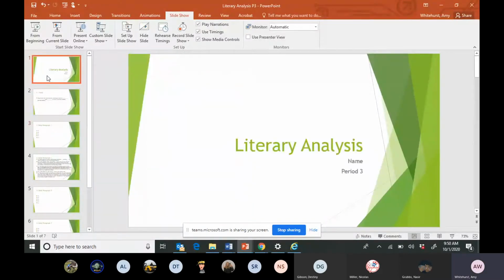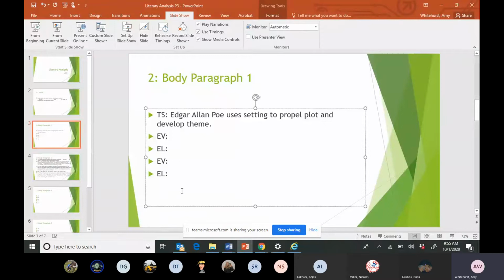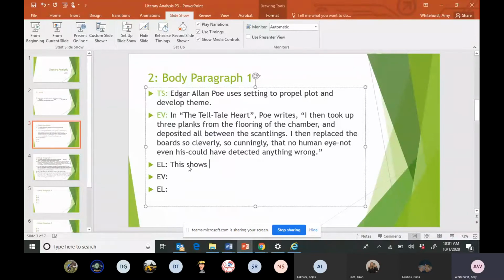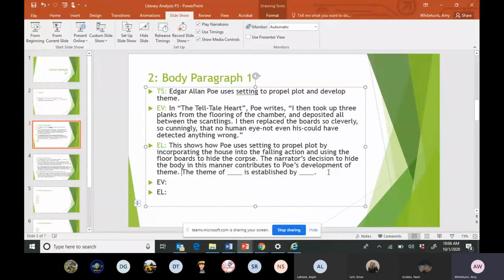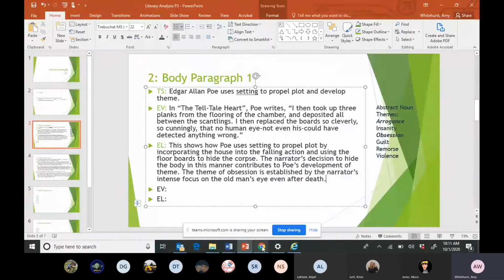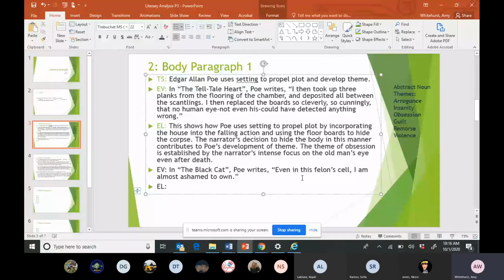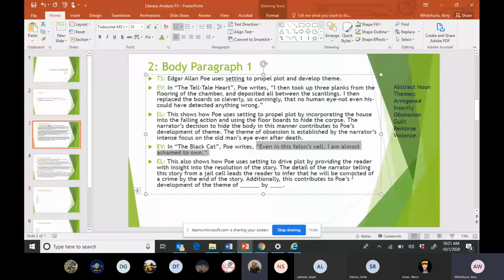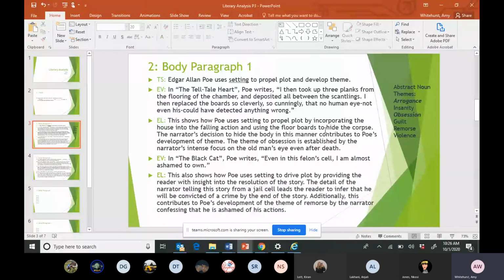Literary Analysis Instructions and Example